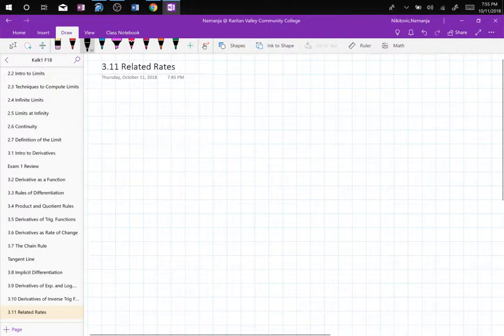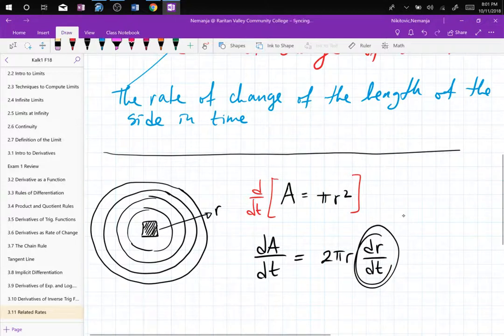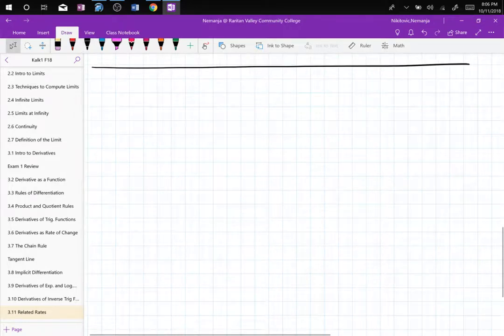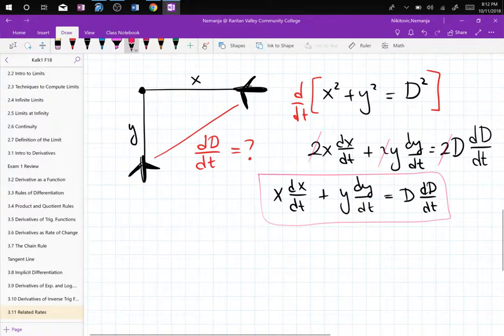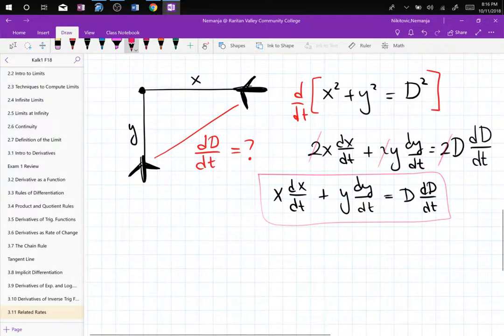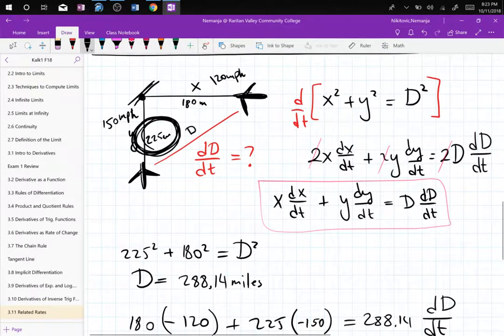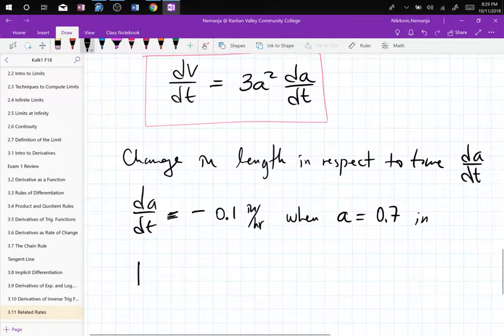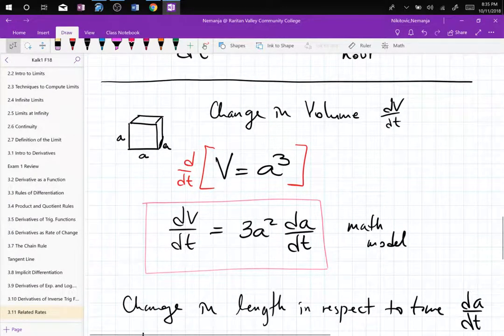Nemanja Nikitovic Live Stream (Calculus1 3.11 Related Rates)